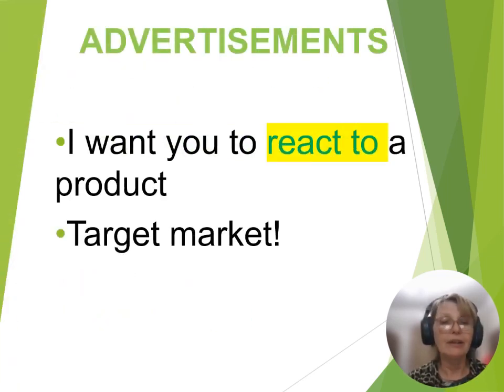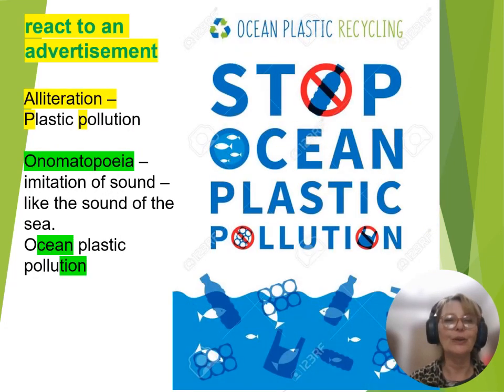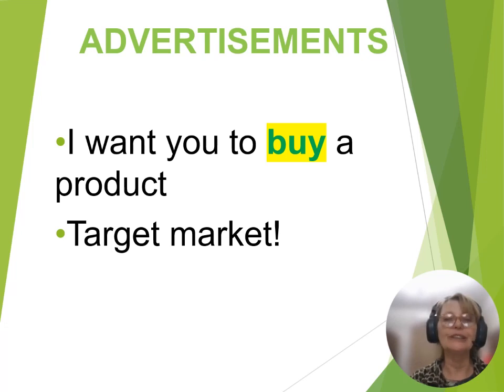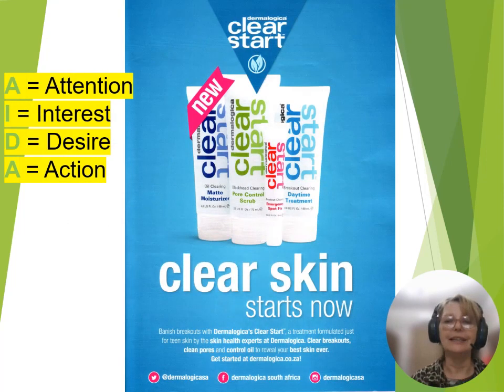Lesson 26 20230919 Eng FAL Visual Literacy Advertisements Part 4